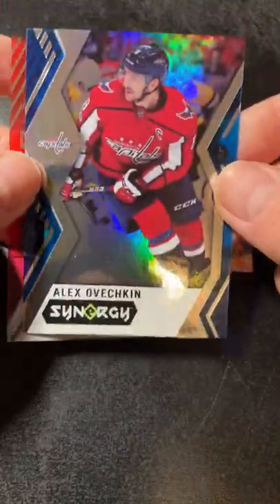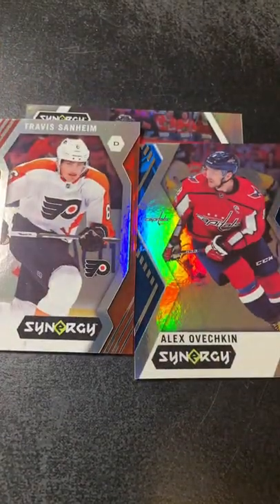2017-18 Upper Deck Synergy Hockey Pack 4!